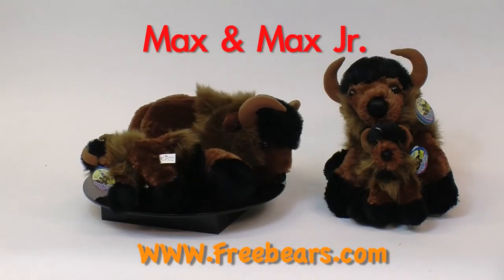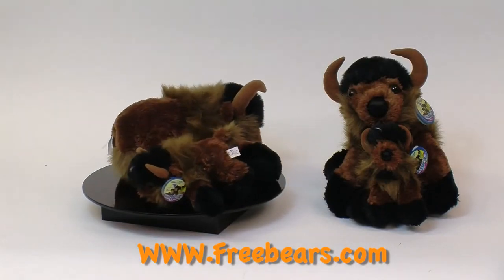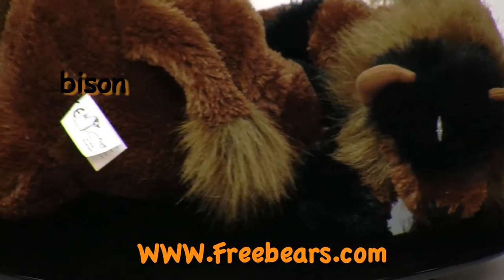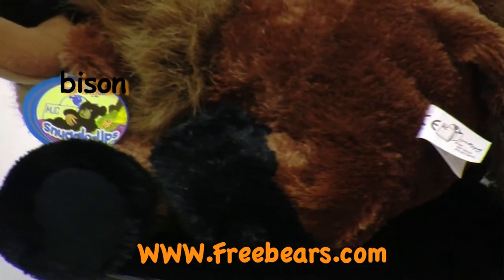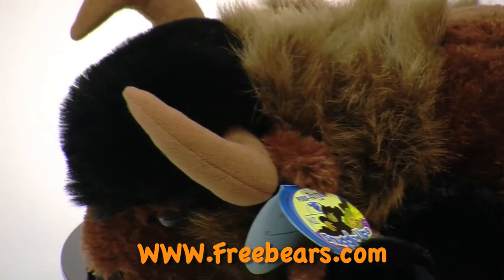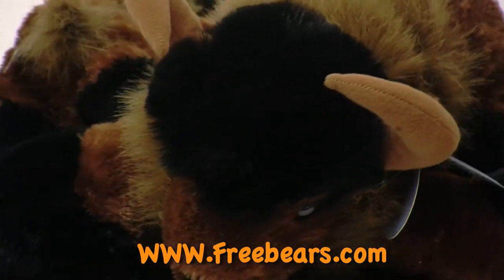Max & Max Jr Plush Stuffed Bison by Purr-fection, at FreeBears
has Max and Max Jr., two super soft plush bison.  They both have plush horns on either side of their head in brown.  Their bodies are made of a soft brown plush with accents in longer brown plush and black.  These stuffed bison are made by Purr-fection by MJC.  Max measures 16 inches from head to tail and Max Junior measures 8 inches.